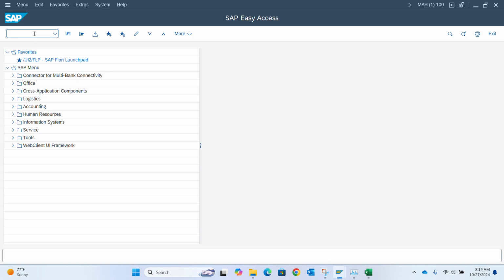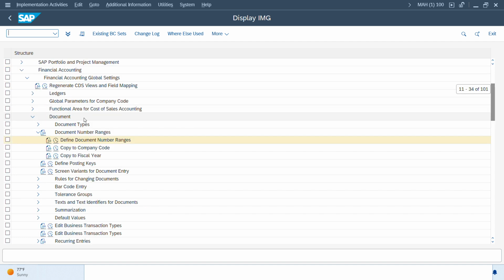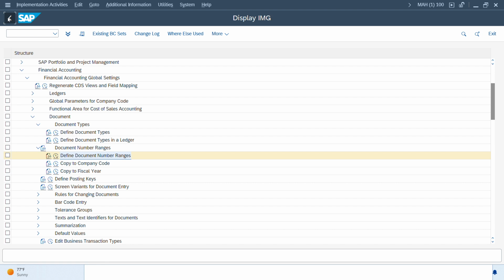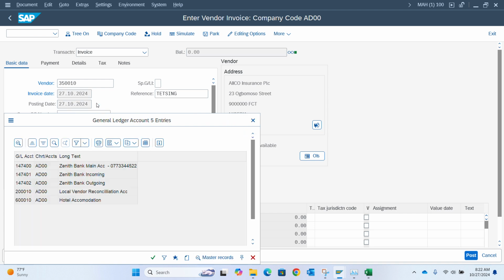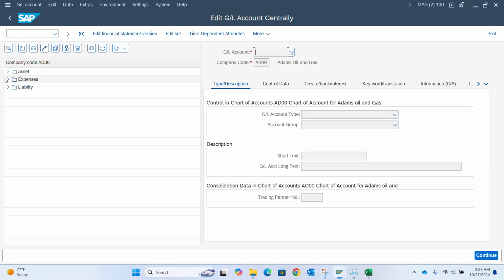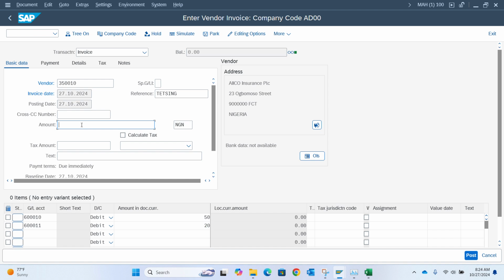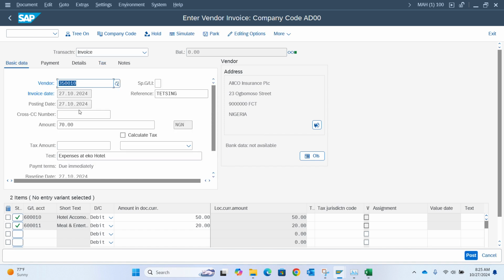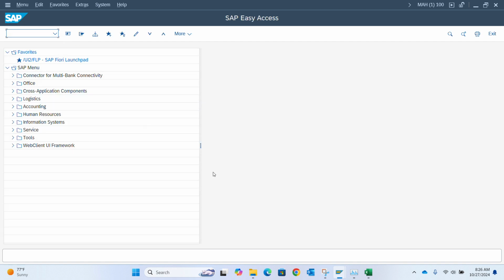08 FICO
Vendor Invoice Posting (FB60)